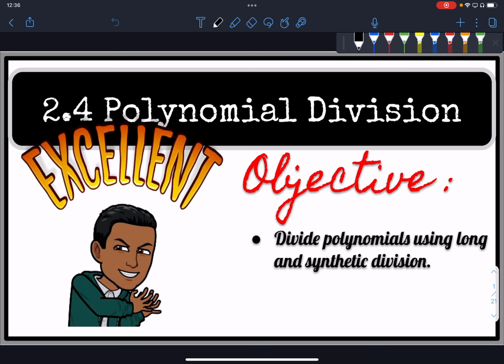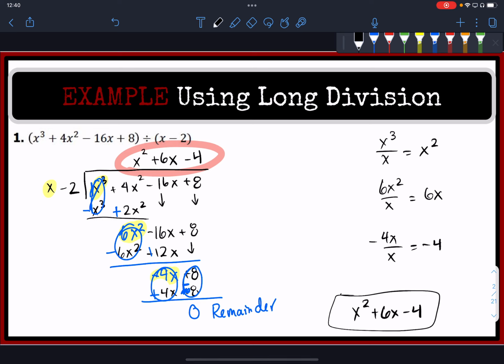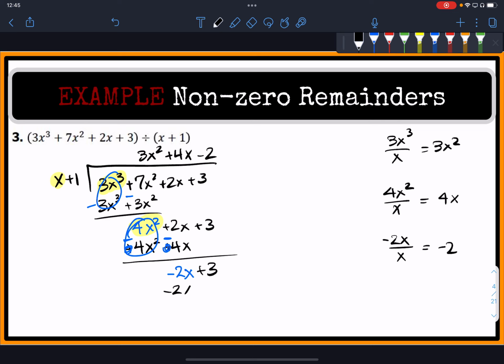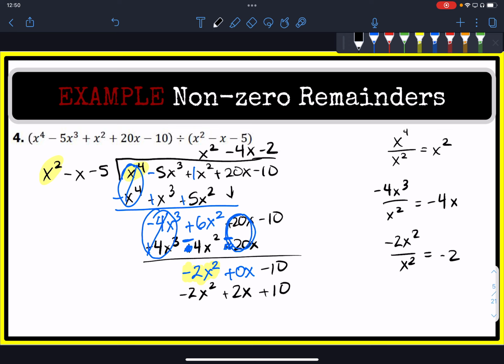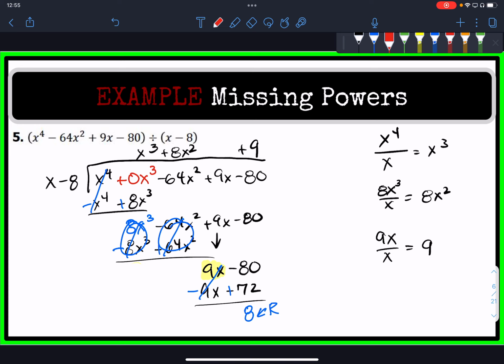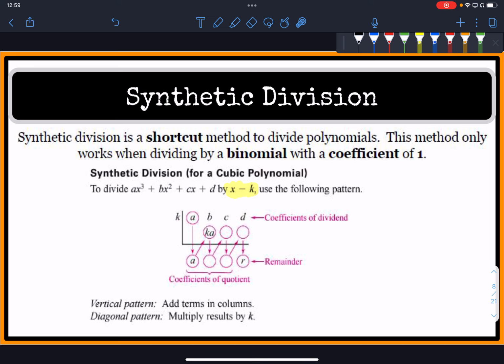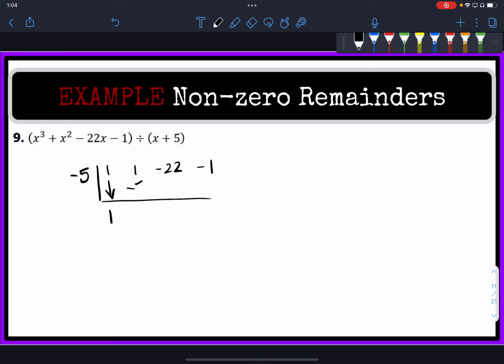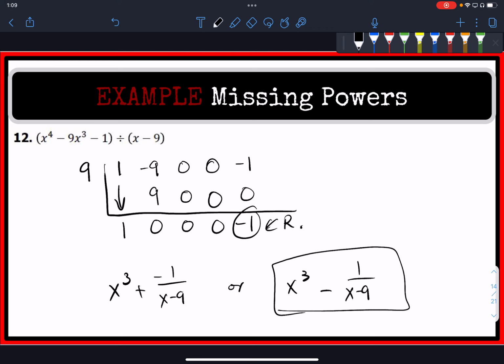2.4 Polynomial Division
@ElProfePantera  Video for 2.4 Notes